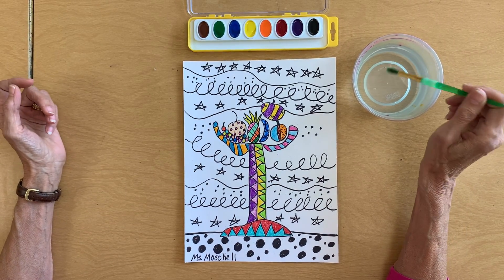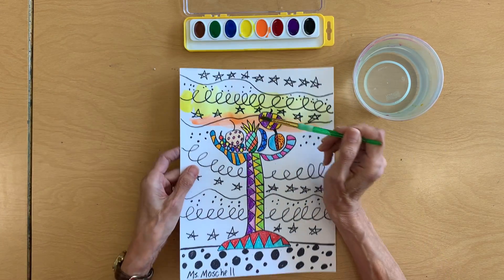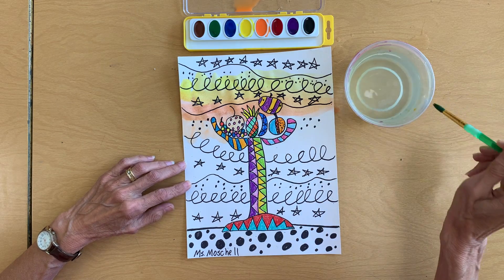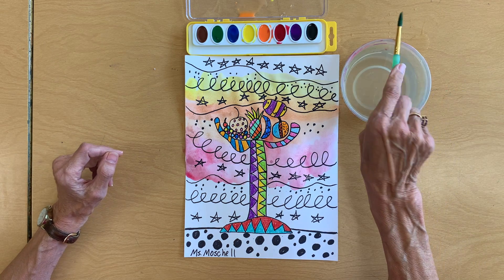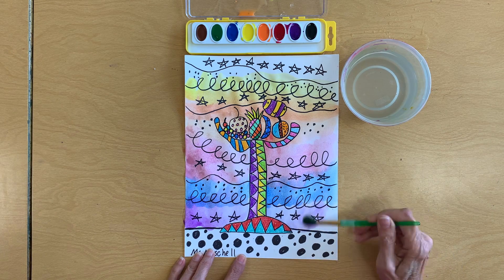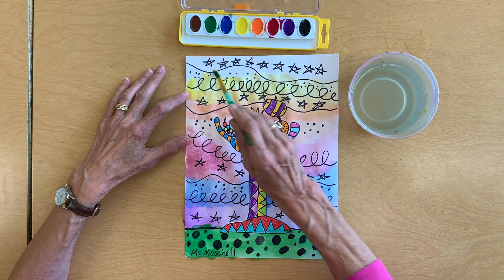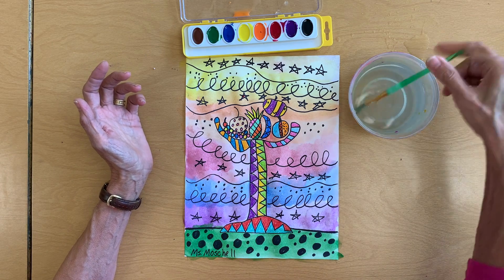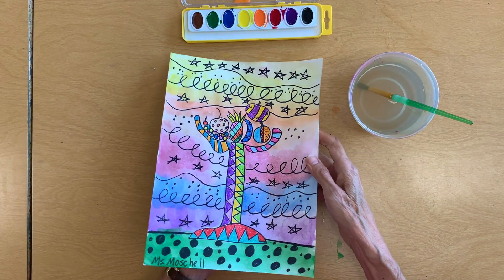WatercolorPainting_MsMo_Sept2021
This video is about watercolor painting with crayon drawings